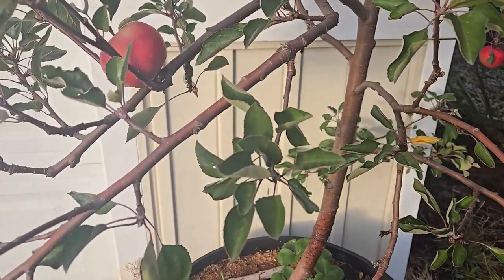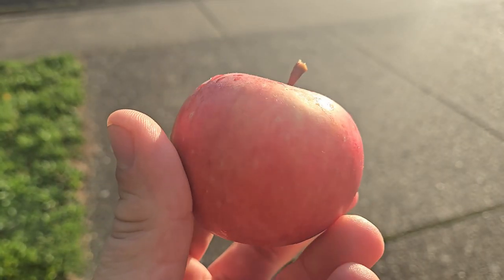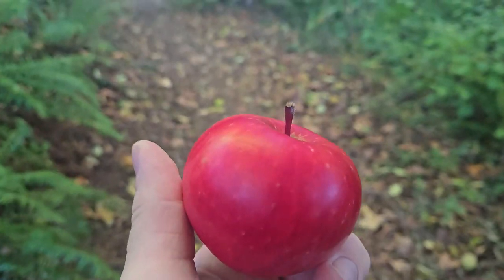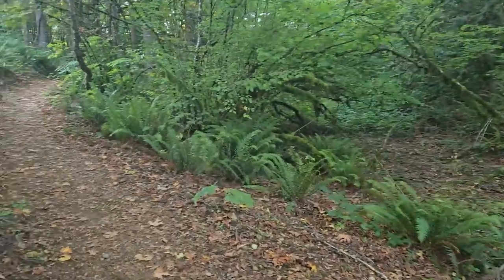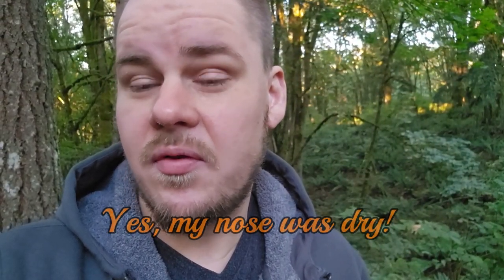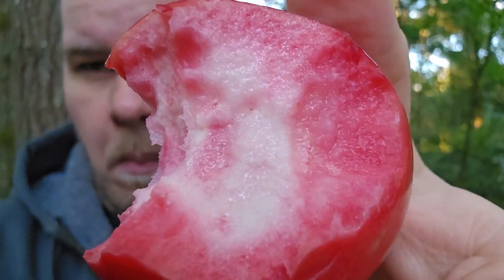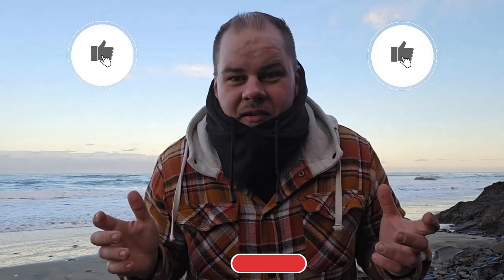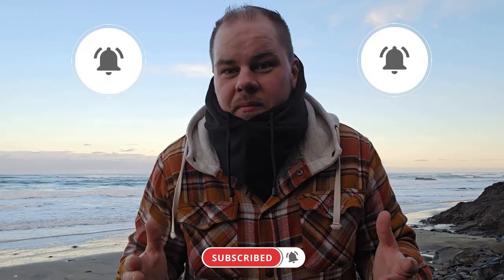My Most Favorite Apple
Join me as I show my most favorite apples, the red fleshed apples that I grow. They're delicious, having flavors of berries mixed with a great apple flavor. I highly recommend growing them, if you're into gardening!